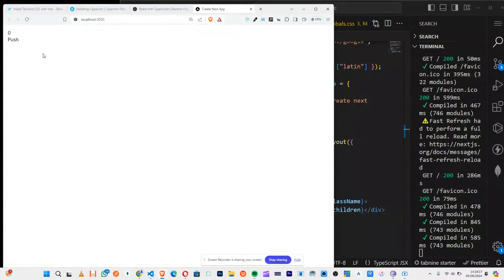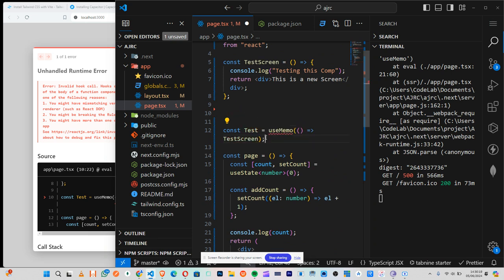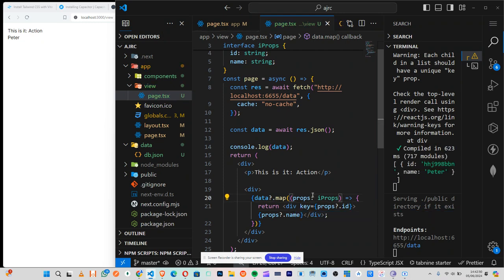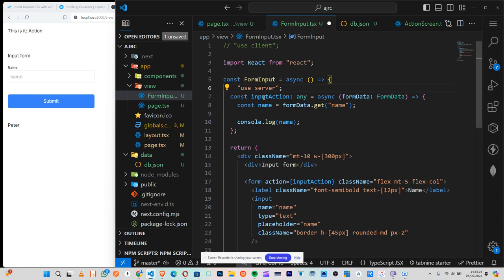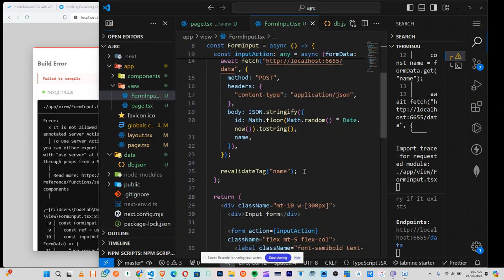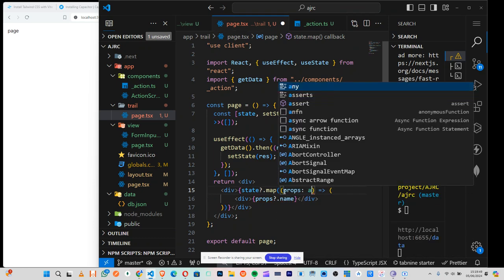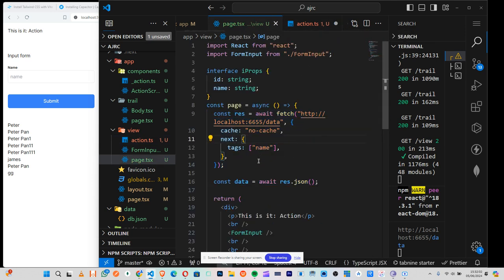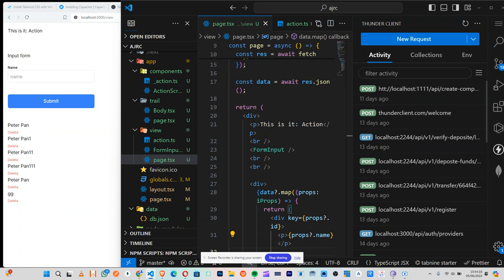Part1 of Ajegunle React Conf. react 19RC